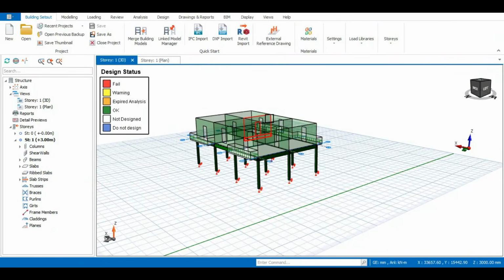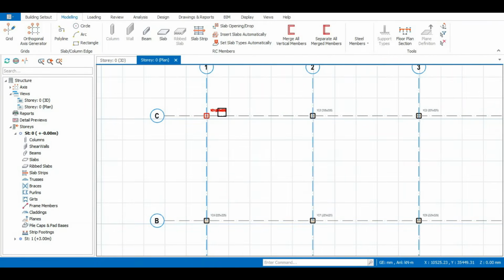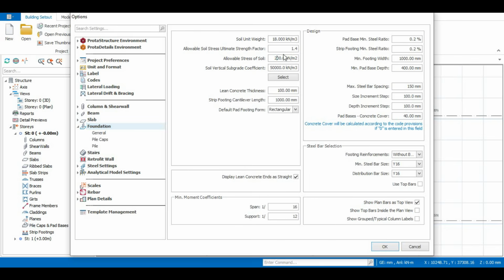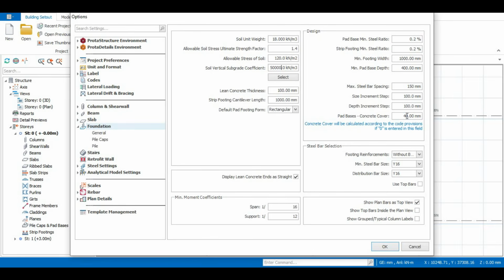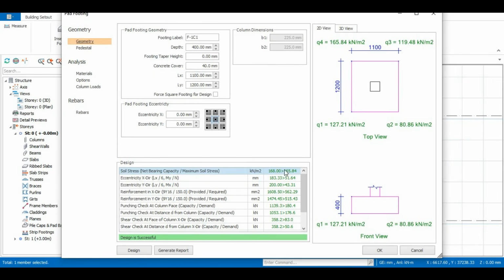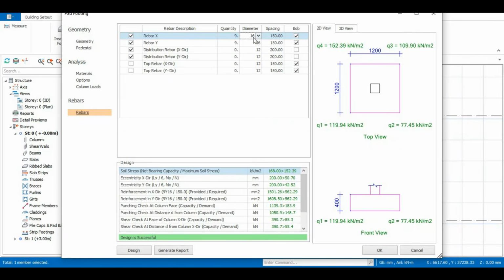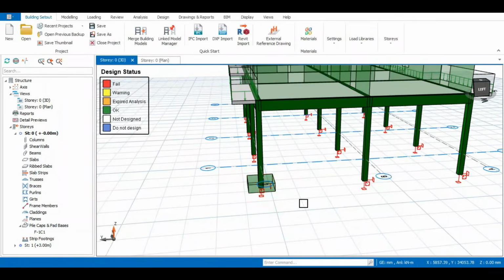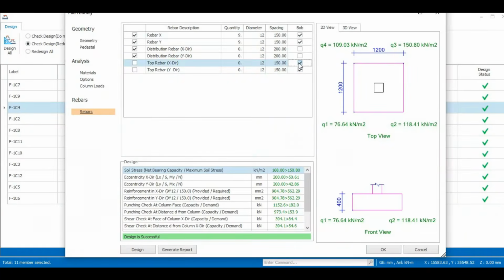Pad Foundation Design in Protastructure: A Step-by-Step Tutorial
This is a tutorial video on how to design a pad foundation in Protastructure.

This video discussed the theories and design of a Pad foundation in Protastructure.

Chapters
0:00 Intro
1:30 Inserting your Pad Footing
3:40 Overview of how to edit Foundation Soil properties
8:34 Understanding Pad footing settings
11:46 Designing Pad footing rebars
14:15 Checking the design status of pad footing
14:36 Batch design of Pad footings
15:08 Editing the properties of Pad footings designed in batch
18:48 Inserting the Batched pad foundation designed